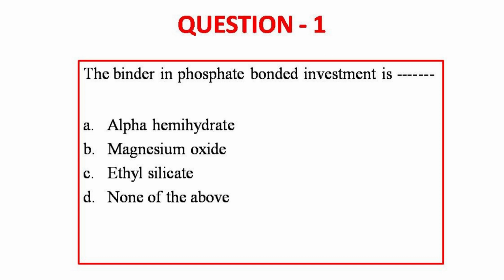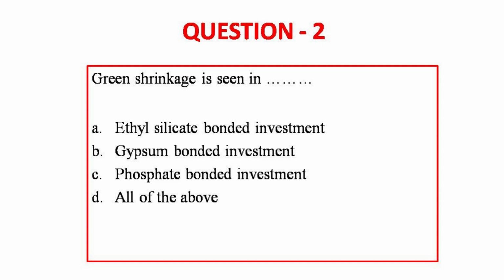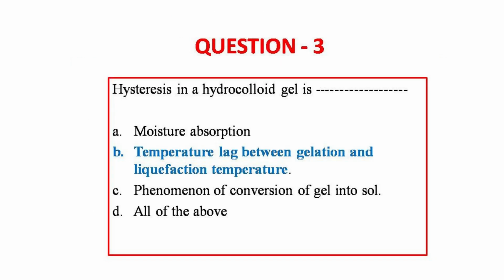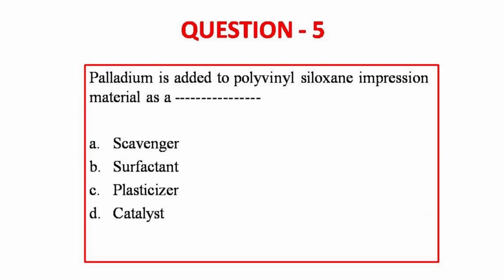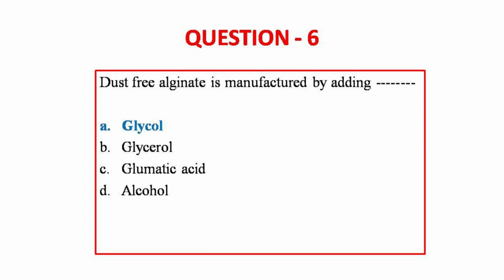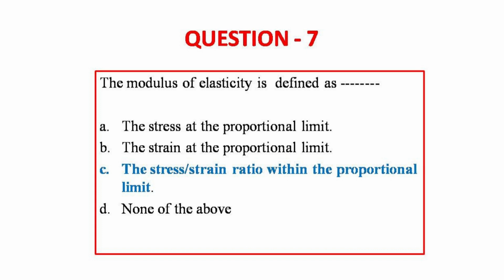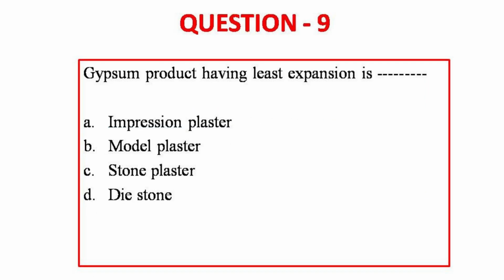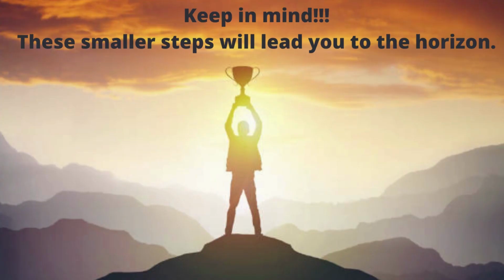NEET - Dental materials prosthodontics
Dear All, todays video is about question and answers from Dental materials- prosthodontics. All the best.